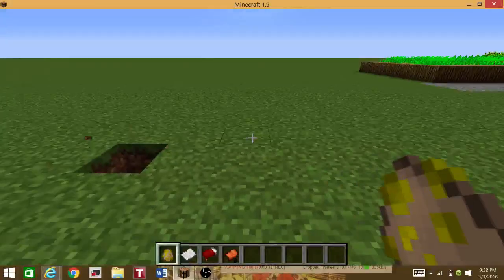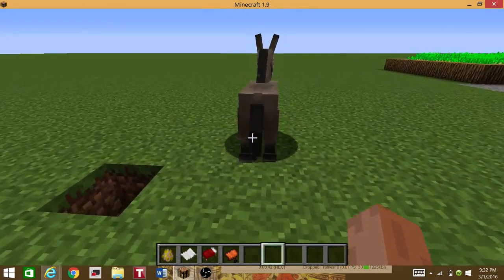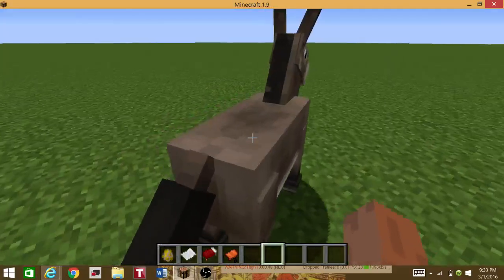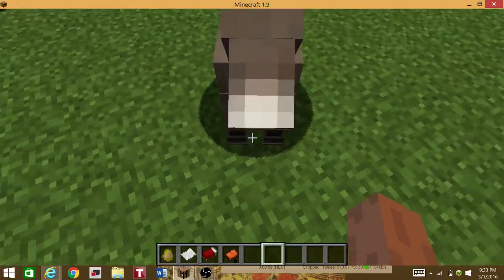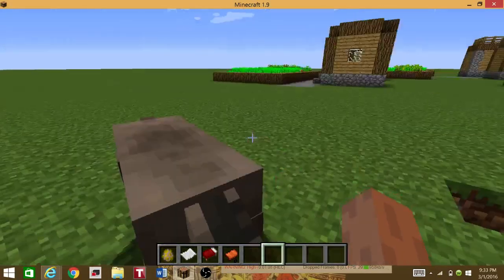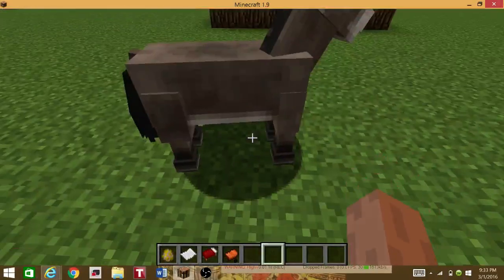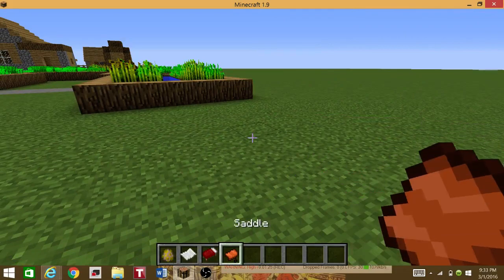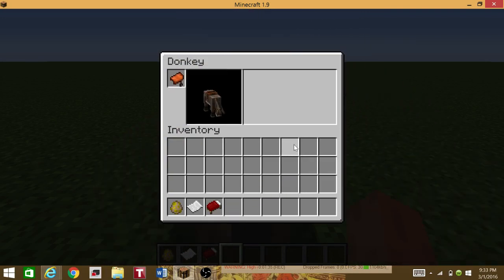How to tame a donkey or horse